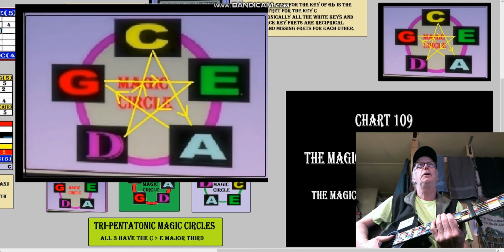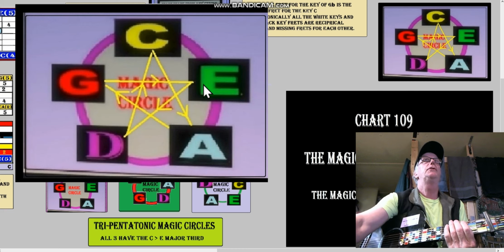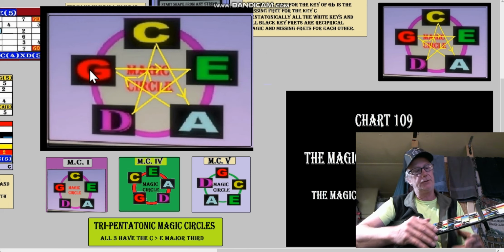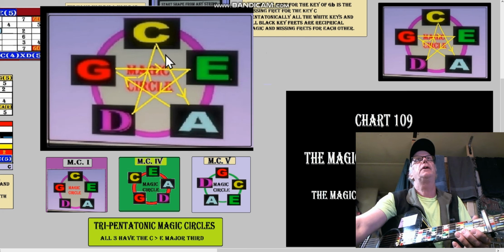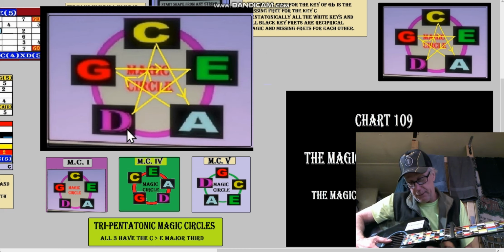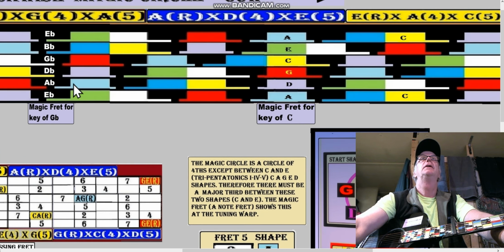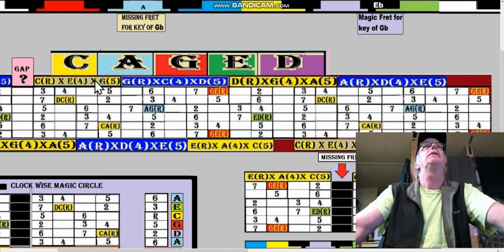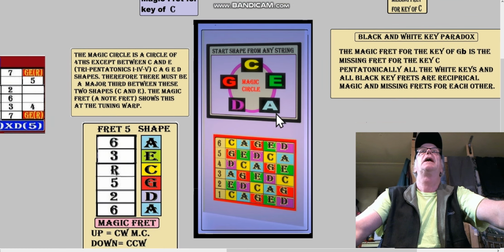Andys Free Guitar Charts Videos Lesson Chart 109 Part 5 of 6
Andys Free Guitar Charts # 109: The Missing Fret explained. The 3 Magic Circles are the same. The Magic Fret is the A Fret. CAGED within the Magic Circle. Paradox of the white and black keys pentatonic scale: The Magic fret for the white keys is the missing fret for the Black Keys and visa versa.
Interestingly, the black key pentatonic fret is surrounded by 4th (F pentatonic fret)  and the 5th (G pentatonic fret) white key pentatonic frets. This is best shown when playing the 3 major pentatonic scales ( C F and G ) on the piano. Conversely, the Magic Fret for the key of C is surrounded by the IV and V frets of the Gb Key, that each have only 1 "white" key : The 4th and the 7th, both of which are not part of a pentatonic scale. The same is true for the 4th (B) and the 7th (F) of Gb. The same 2 notes. They are reciprocals. The 4th of C is the 7th of Gb, and the 4th of Gb is the 7th of C.